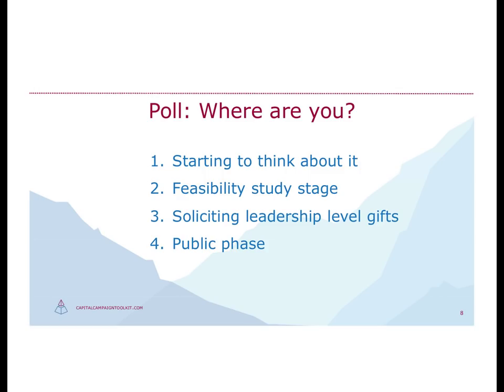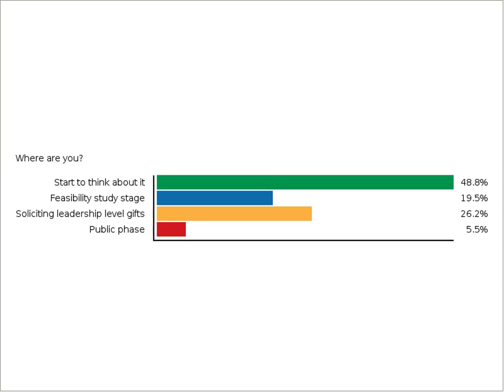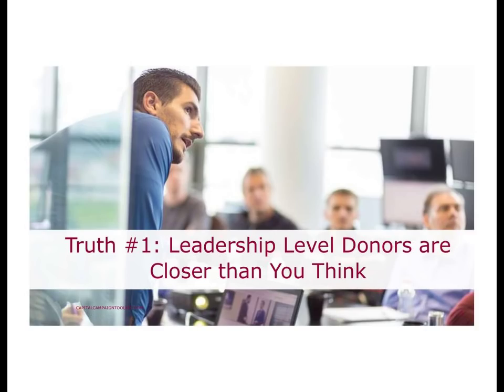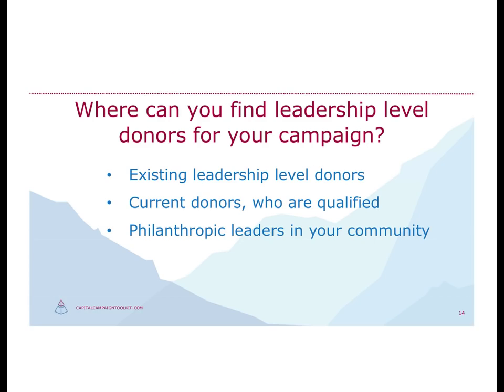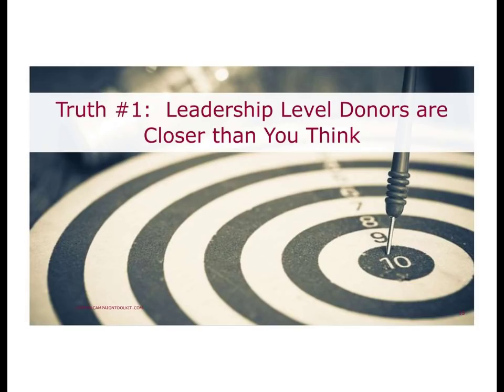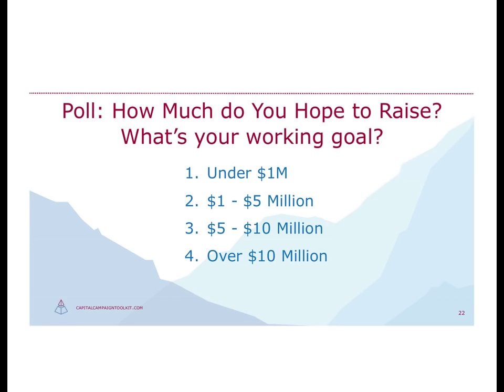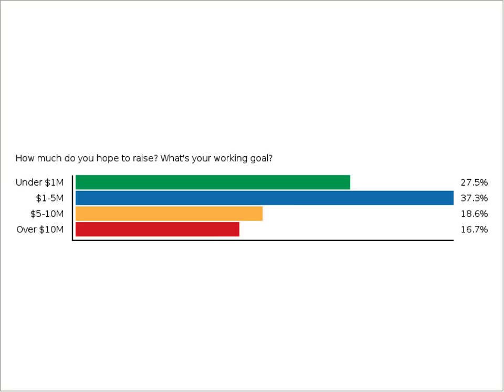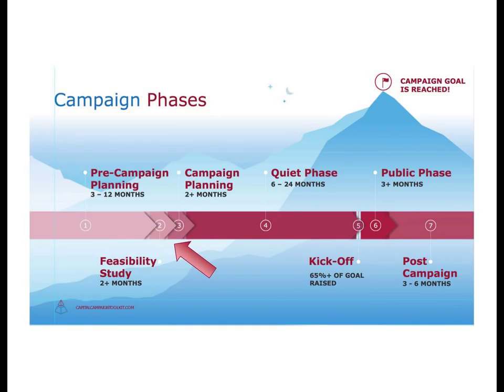How to Design a No-Fail Capital Campaign, and 3 Truths You Need to Know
Amy Eisenstein & Andrea Kihlstedt will reveal three truths you need to know for a successful capital campaign, including how to design a no-fail capital campaign, as well as letting you in on closely held secrets of campaign consultants.